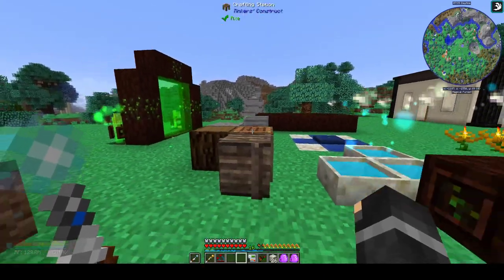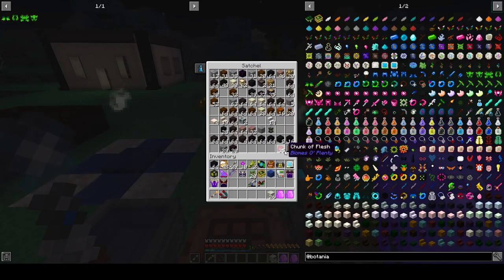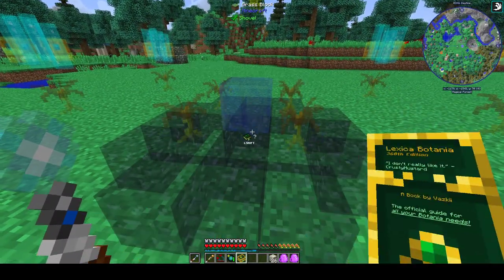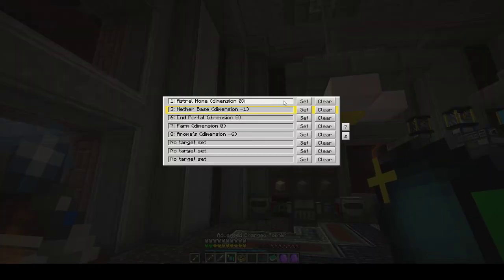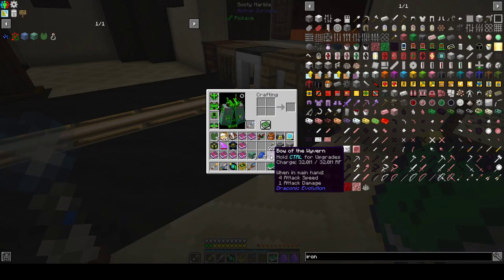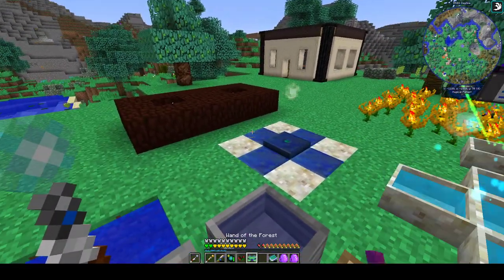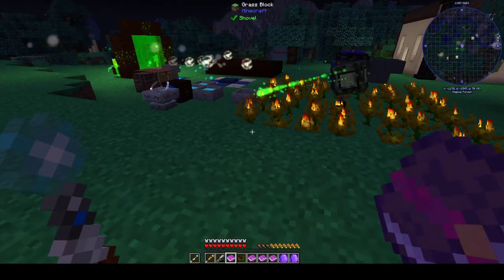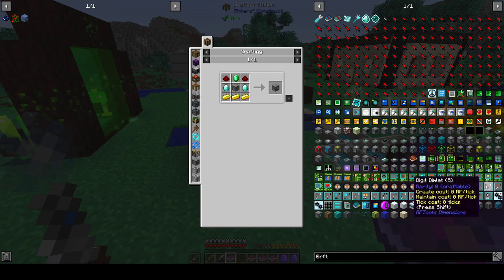Let's Play Minecraft v. 1.12 Season 1, Episode 48 - Enchanting with Mana!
In this episode, we create a full set of Terrasteel armor, and enchant it with the Botania Mana Enchanter.  There's a fair amount of setup that I cover with this, so it has lots of good info!